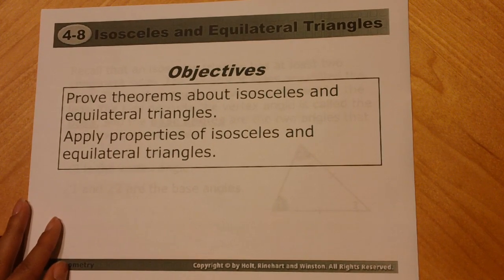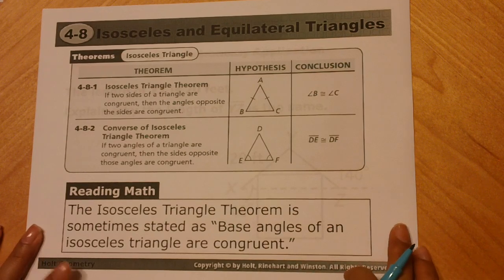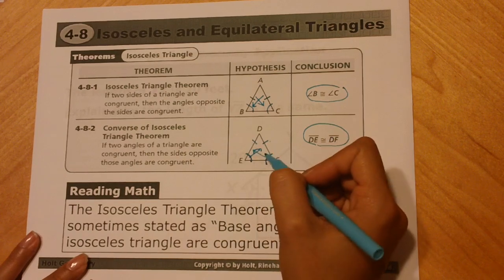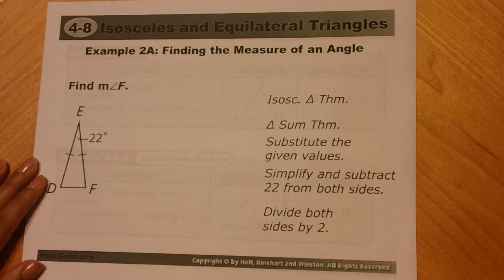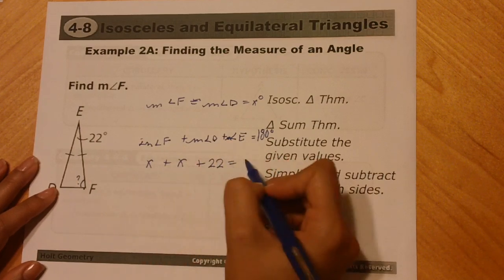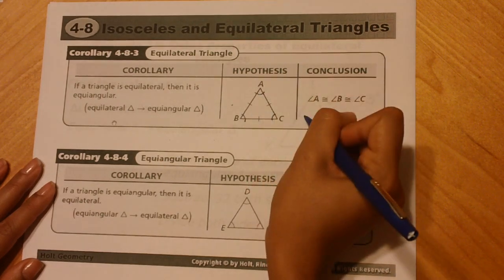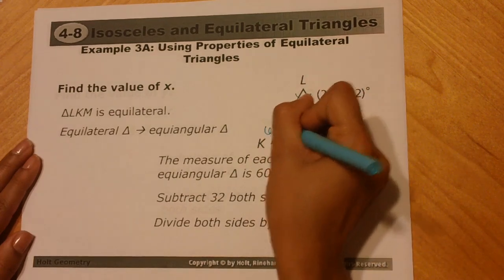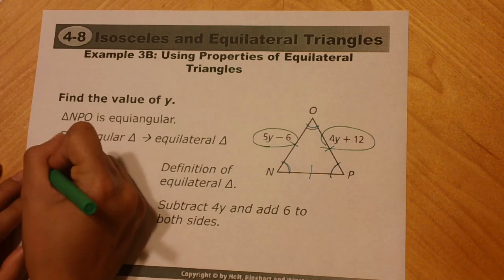4.8 Isosceles and Equilateral Triangles